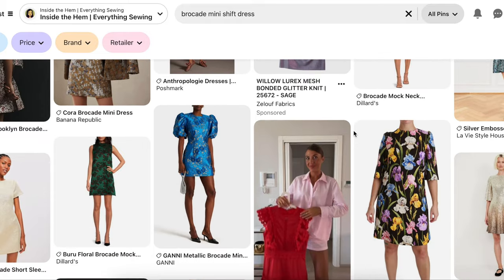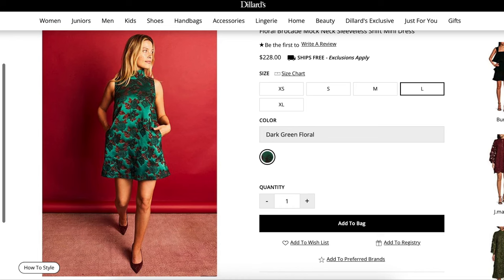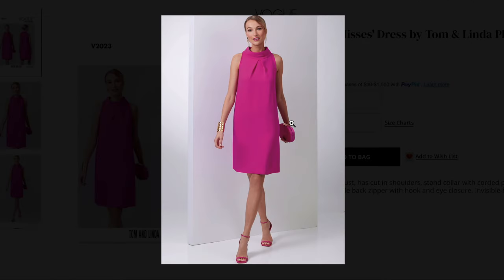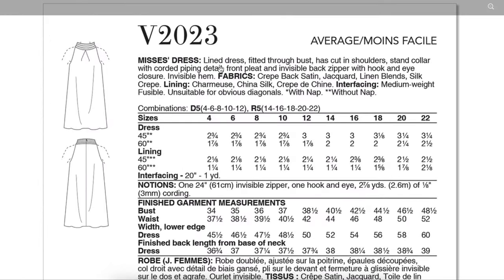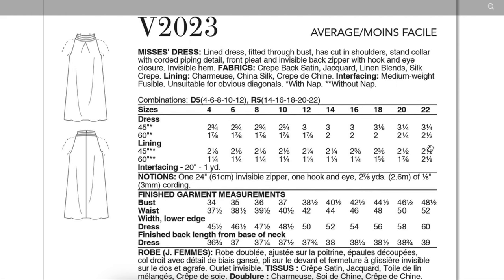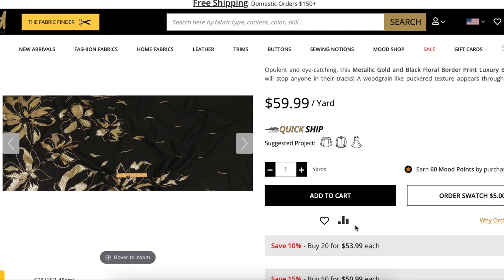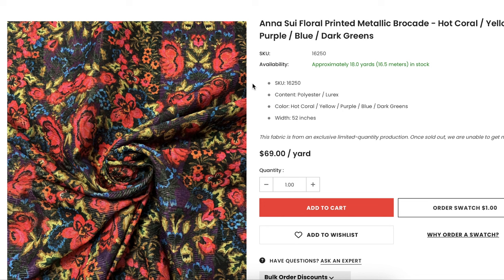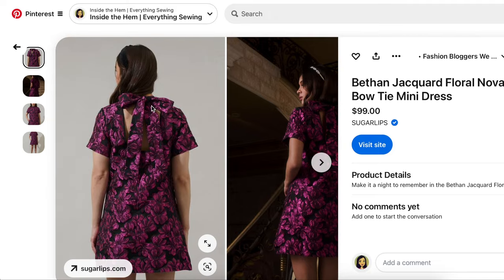Sew a Holiday COCKTAIL DRESS | 30 Days of Festive Fashion Sewing | Day 10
✨ Today’s project: a mini cocktail dress.  ✨